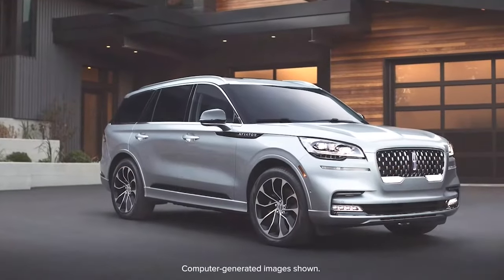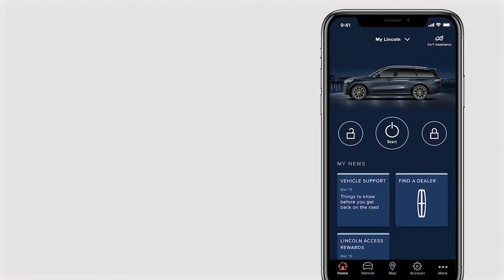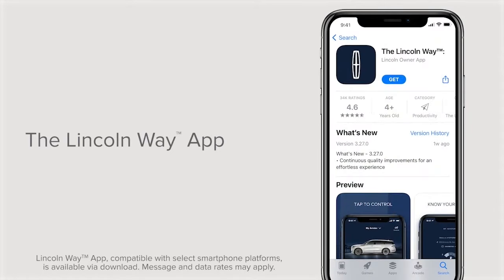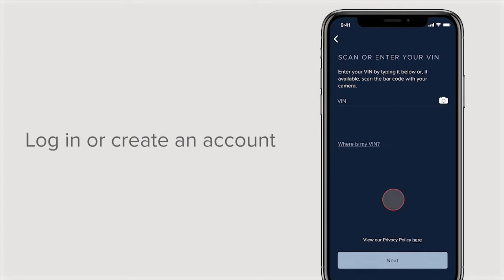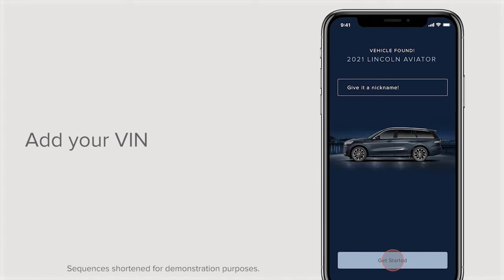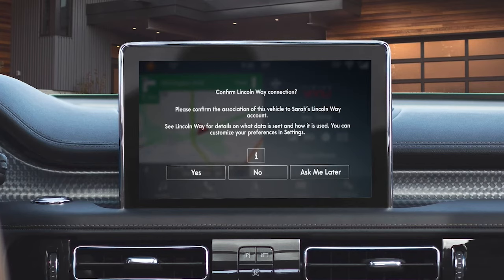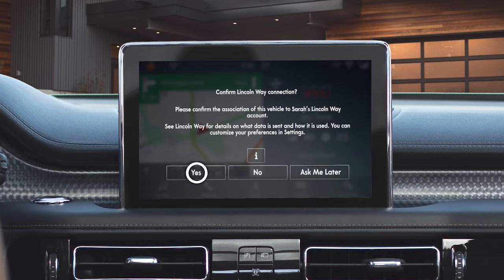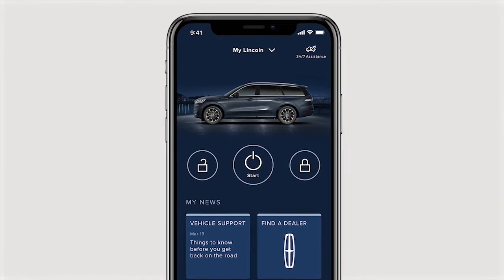Lincoln Connect™ Activation | How-To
Watch this video to learn more about Lincoln Connect™. With Lincoln Connect™, users have the ability to start the vehicle, unlock and lock the doors, schedule remote starts and locate your parked vehicle.